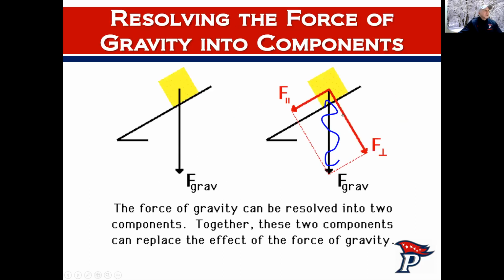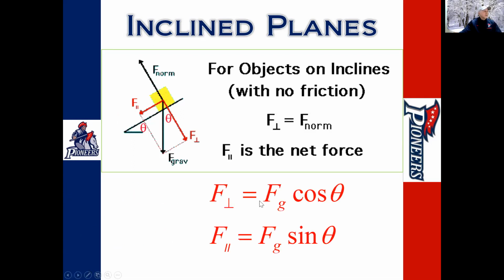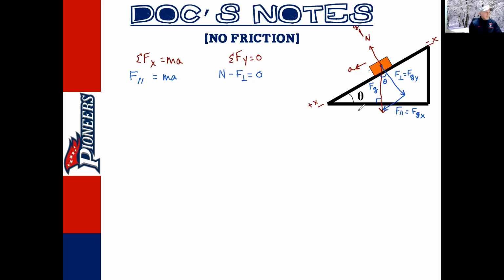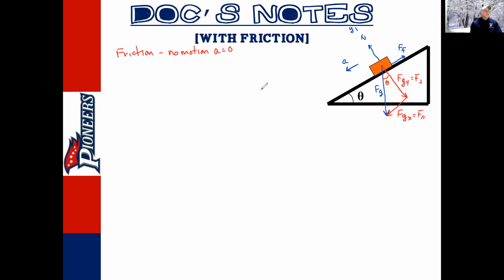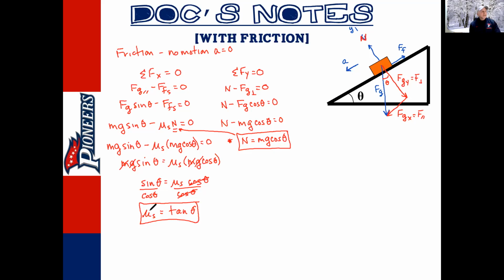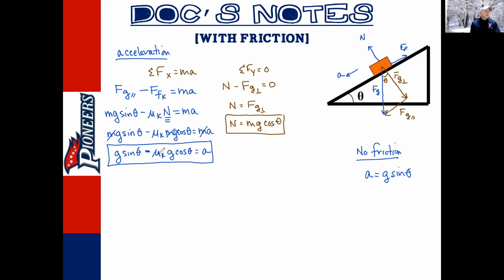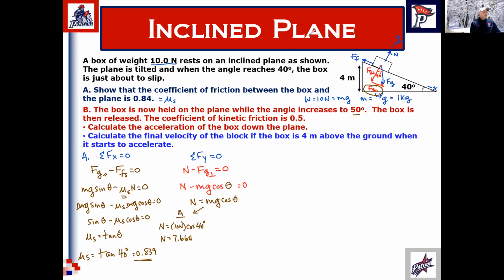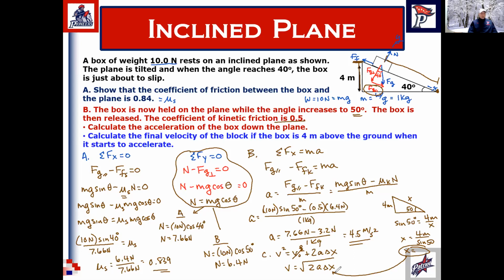Inclined Planes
Video lesson on Inclined Planes.